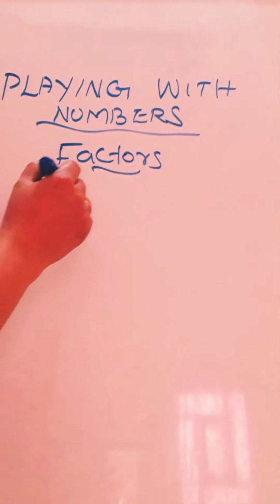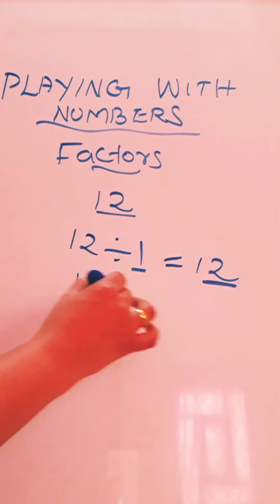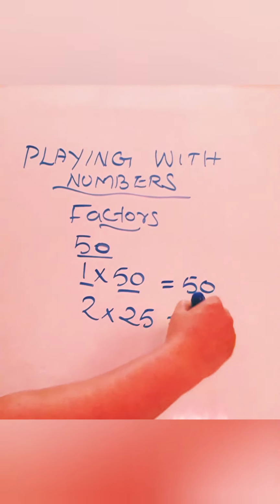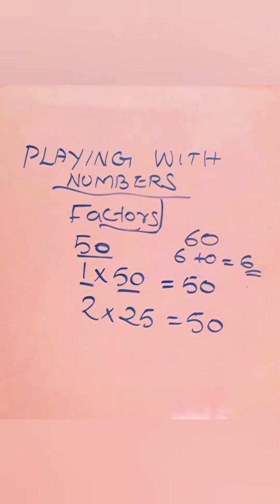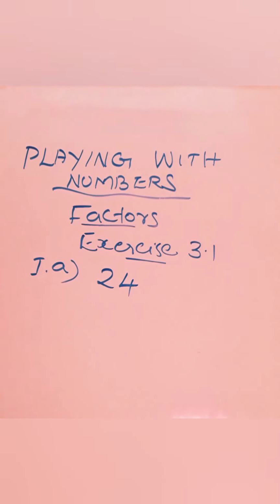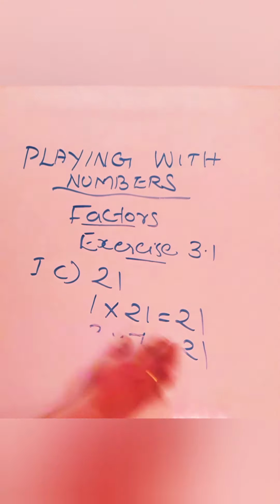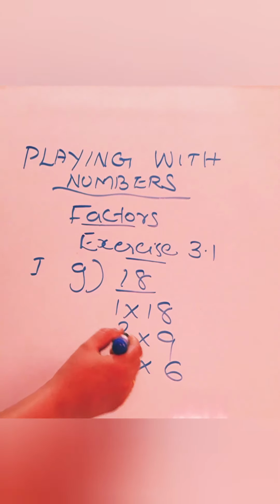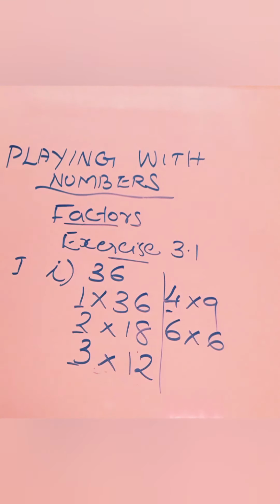NCERT CLASS 6 Maths -playing with numbers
NCERT CLASS 6playing with numbers part 1 exercise 3.1